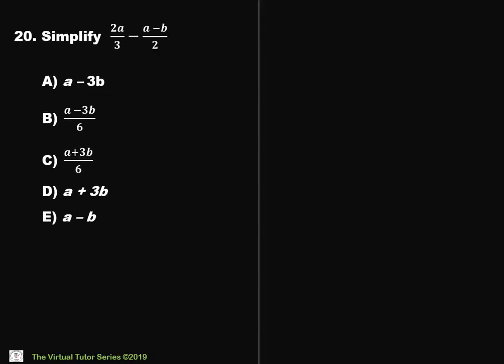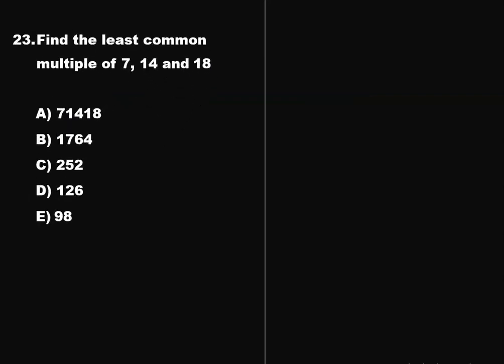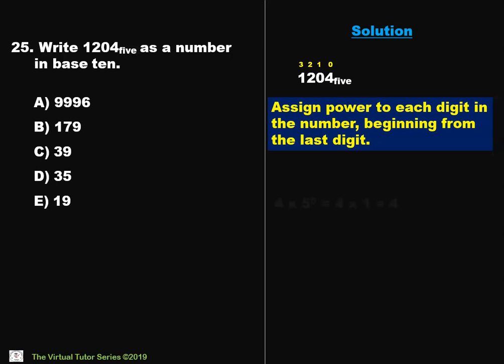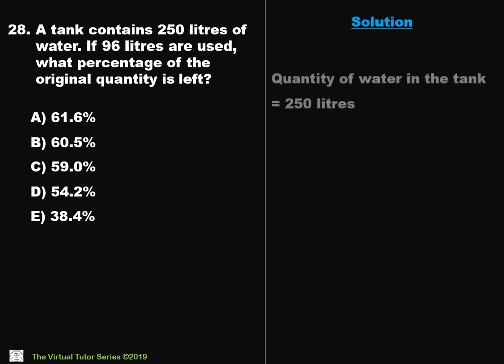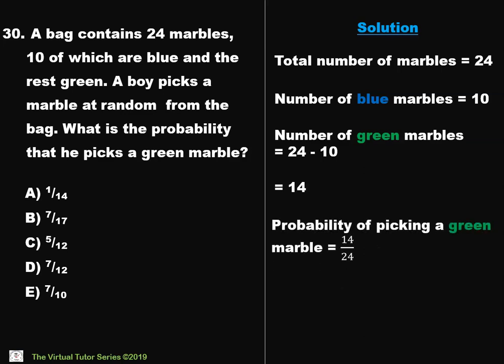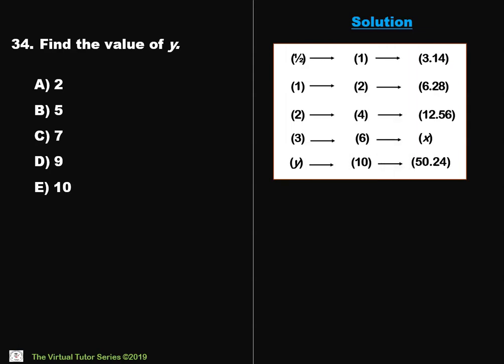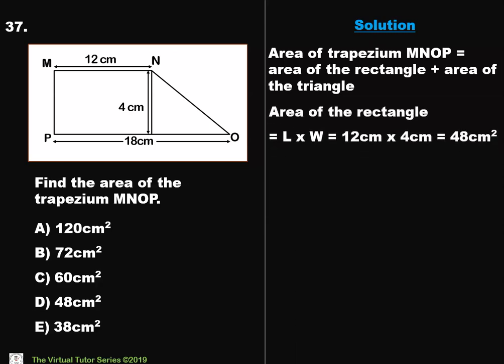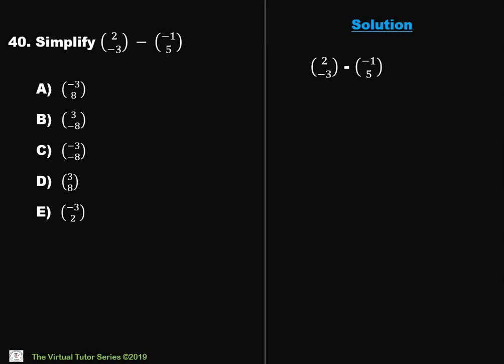BECE 1990, Part 1, Questions 20 to 40